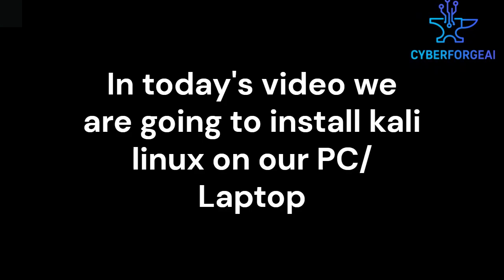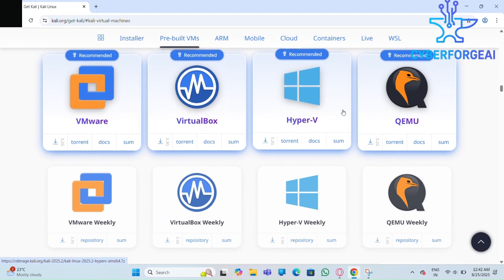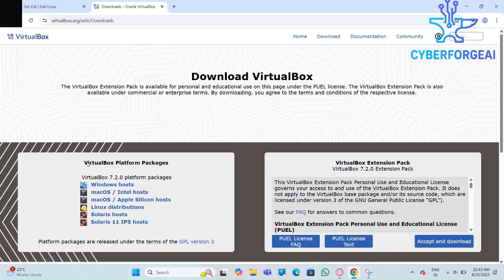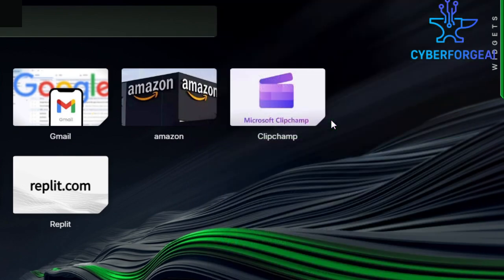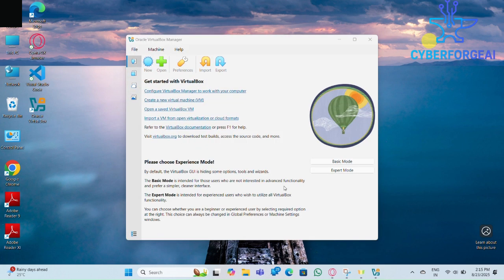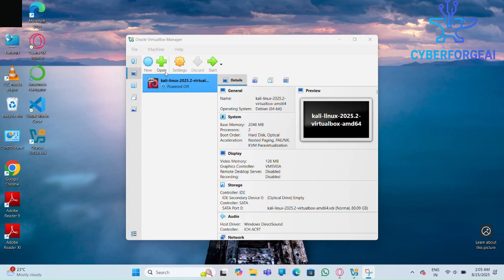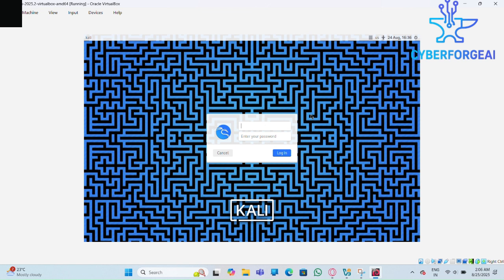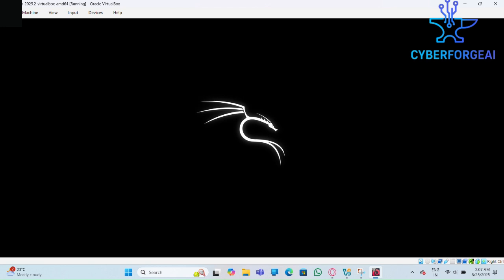How to Install Kali Linux on Windows 10/11 using VirtualBox | Step by Step Tutorial (2025)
CyberForgeAI — Build secure systems, hack ethically, and create the future with code + AI. 🤖🔒🚀